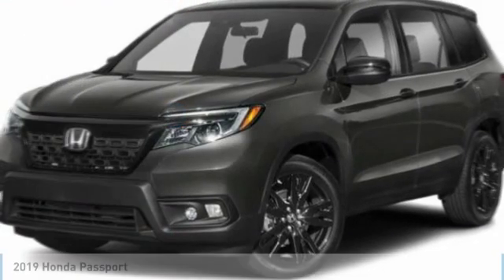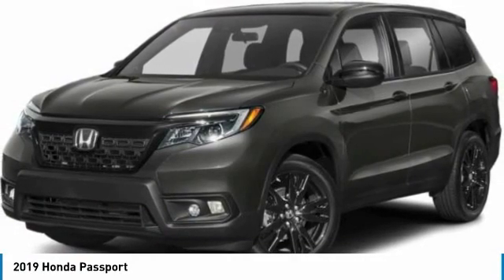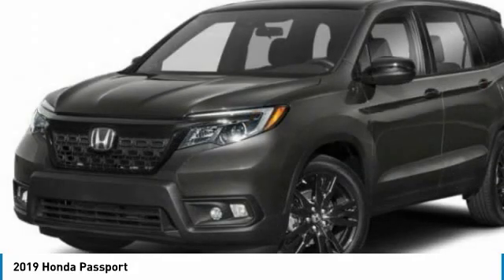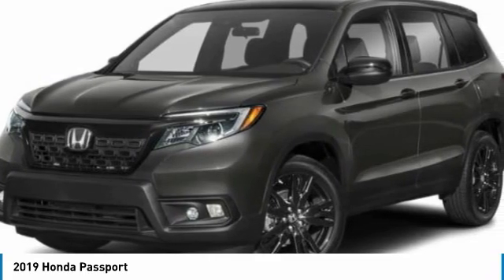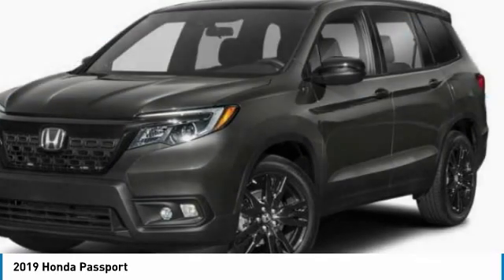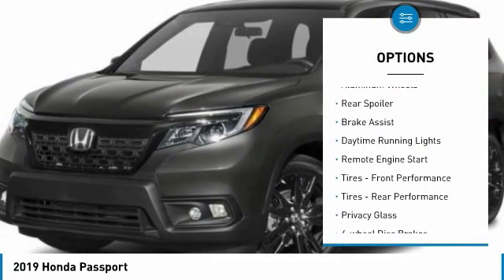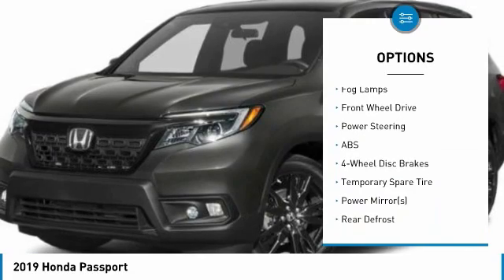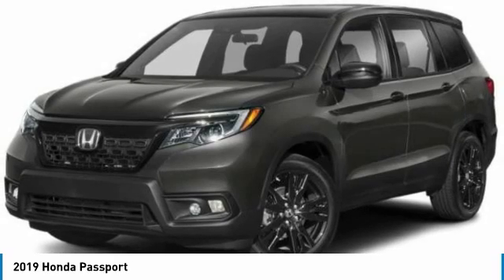2019 Honda Passport 40692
2019 HONDA PASSPORT Mesa, AZ
Stock# 40692

6229 E Auto Park Dr

You'll love this 2019 Honda Passport. This is a car you'll want to take home. With 5 miles, it features Automatic transmission and an exterior color of MODERN STEEL ME. Call us and be the first to open the car door today!